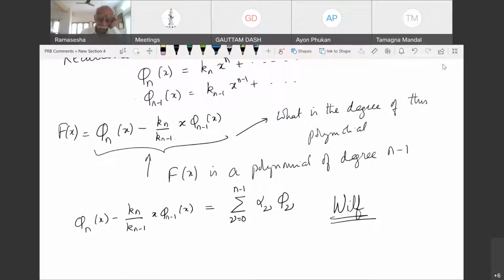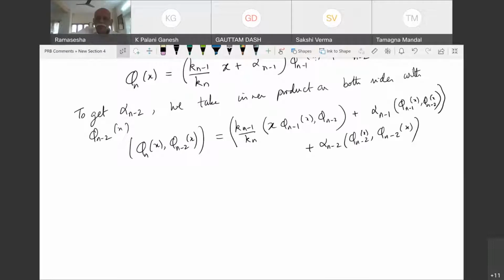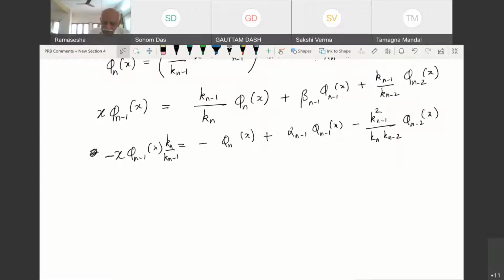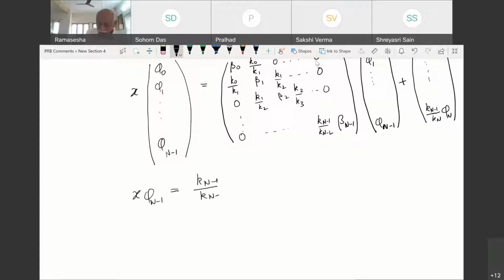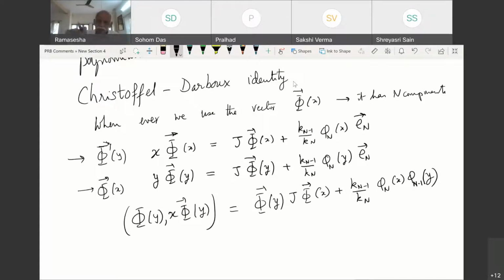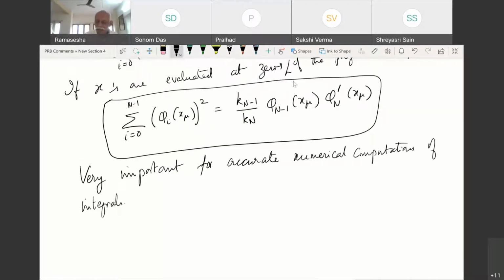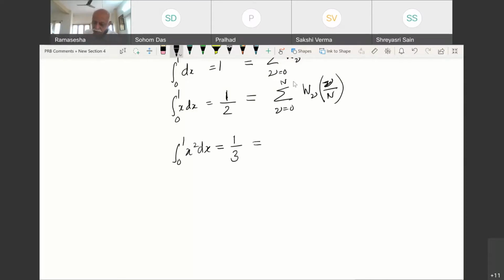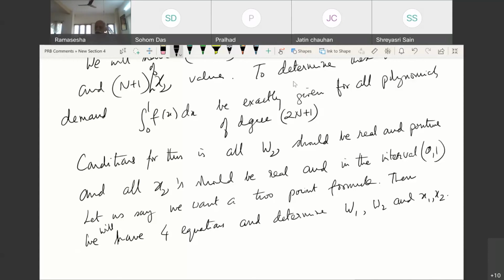Lec-17 (Linear Algebra) Basic Mathematics (JC223), JNCASR, IISC